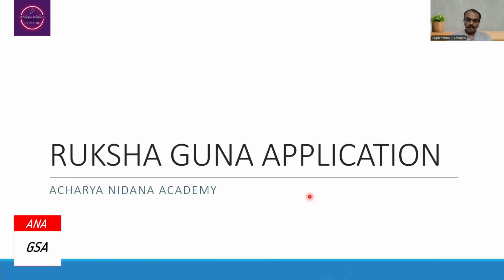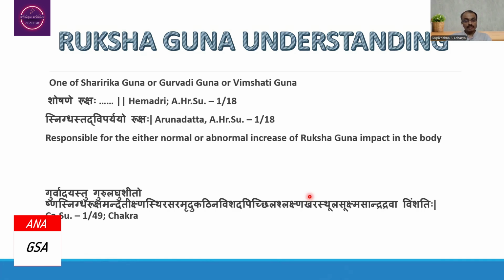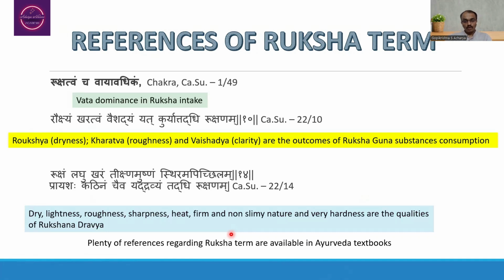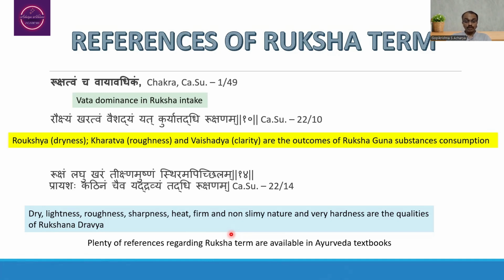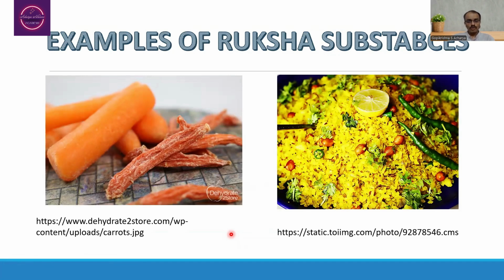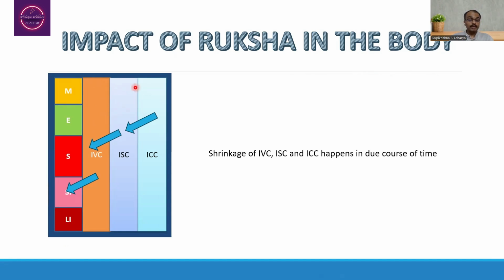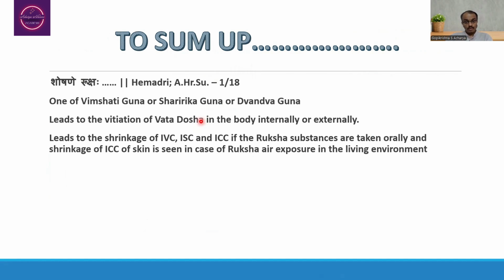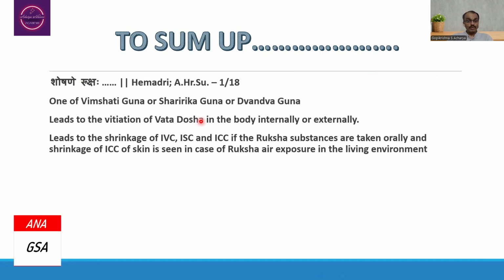Ruksha Guna application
Ruksha Guna (dryness) is the prime Guna  of Vata Dosha, which is leading to the dryness of the body or body parts. Textbooks of Ayurveda describes various functions of Ruksha in the body. This quality is analysed critically based on two different examples.

1. What are the major key takeaways from this video? Mention in the comment box below.
2. What is the one video that you would like to see in this channel? Mention in the comment box below.
3. Spread this video to maximum number of true Ayurveda learners or true Nidana learners so that we can make huge movement out of this small message.